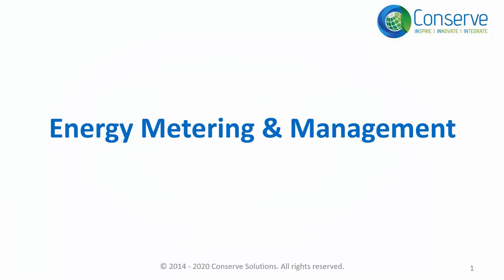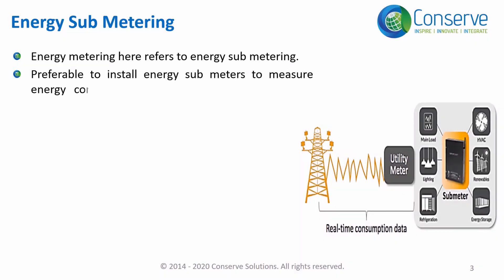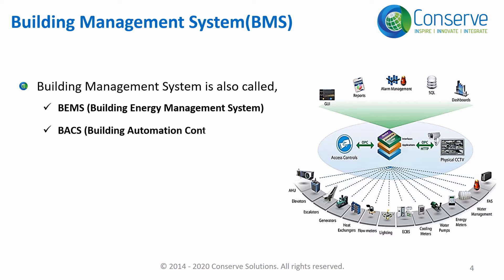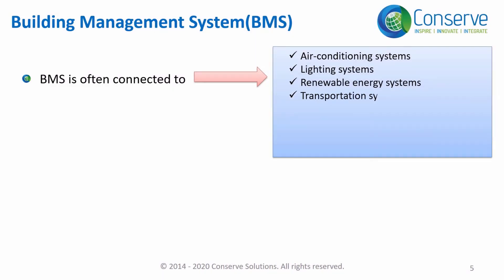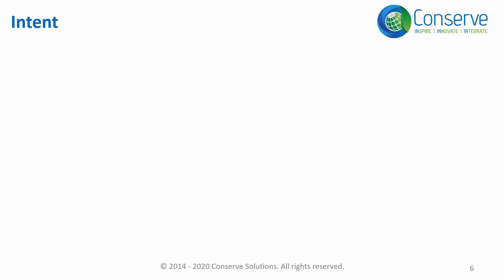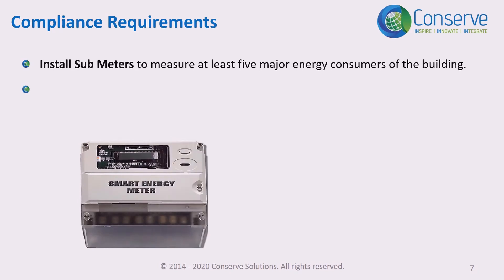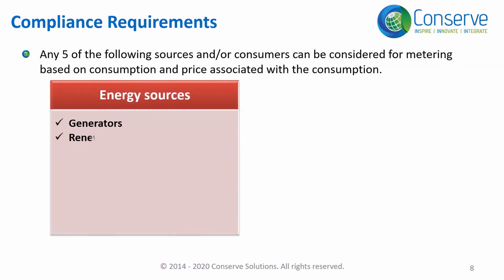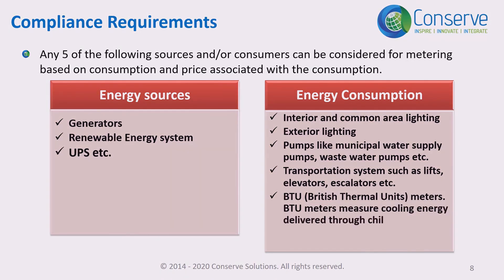Energy Metering | Energy Efficiency | IGBC AP Exam Preparation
This video covers:
• Introduction to Energy Metering
• Building Measurement System (BMS)
• Intent & Compliance Required

Time frame:
• Introduction to Energy Metering 00:00 – 00:57 sec.
• Building Measurement System (BMS)- 00:58 – 02:35 min.
• Intent & Compliance Required- 02:36 – 04:22 min.